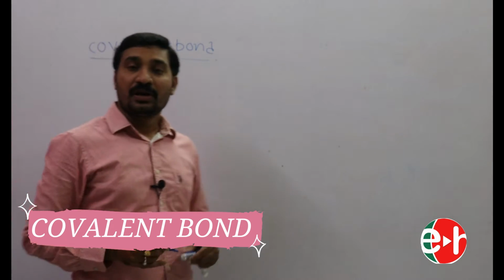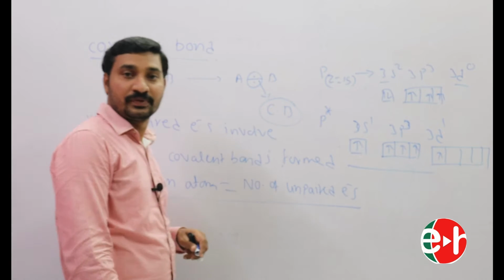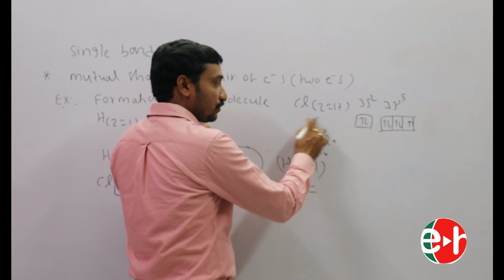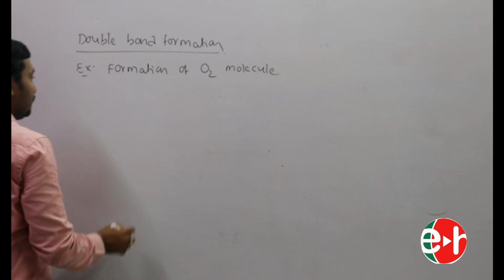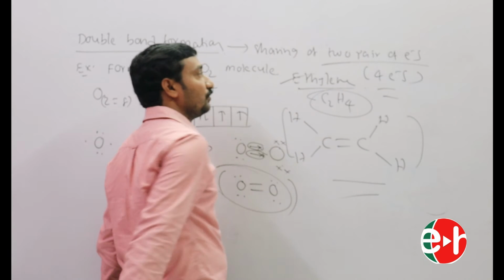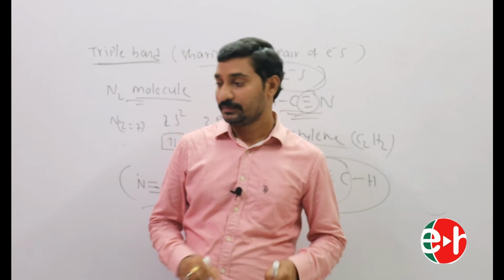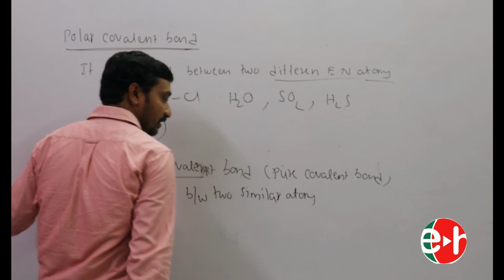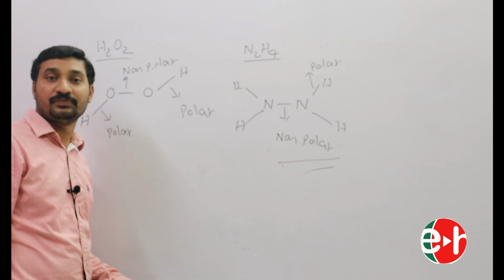9. COVALENT BOND